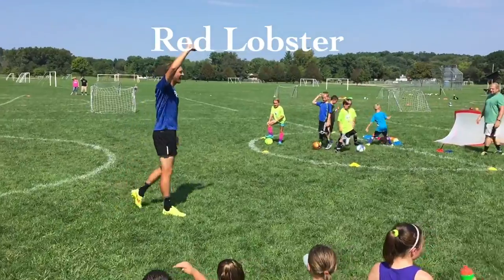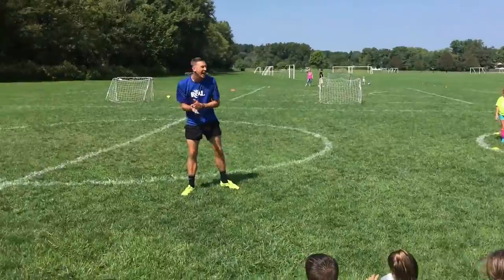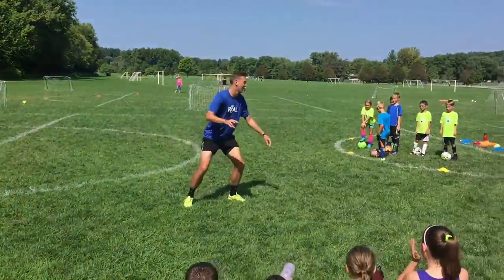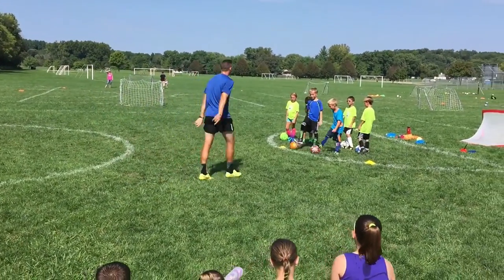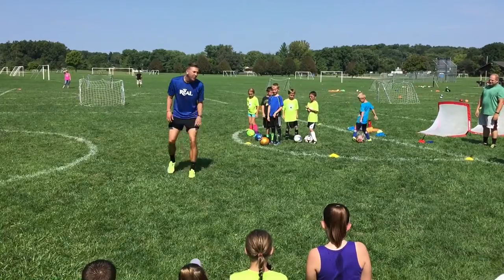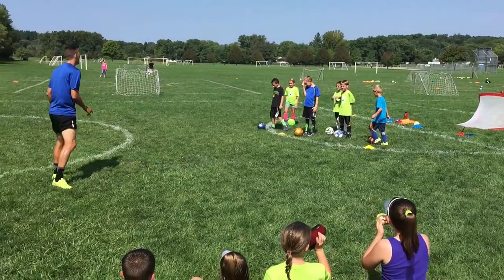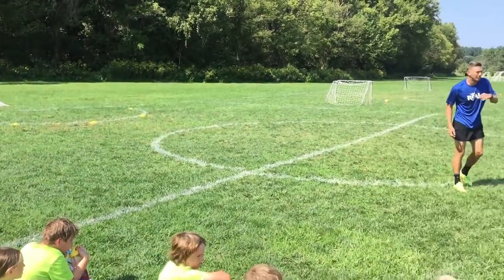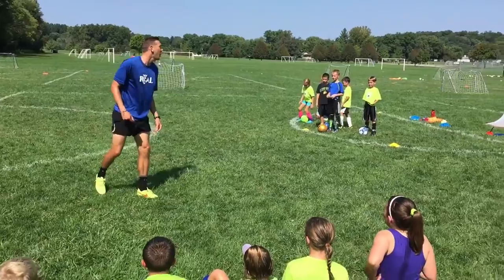Kyle Segebart - Red Lobster - Real Soccer Club